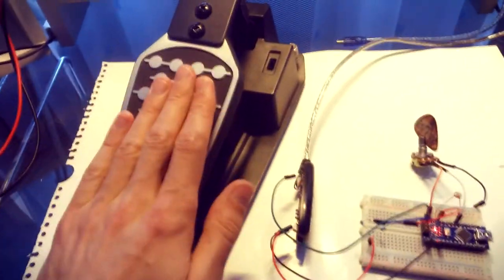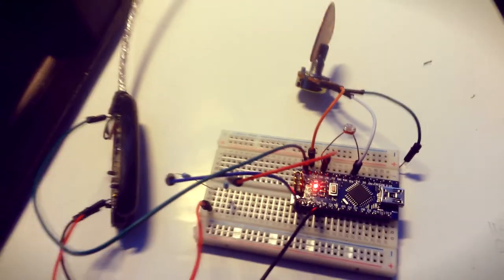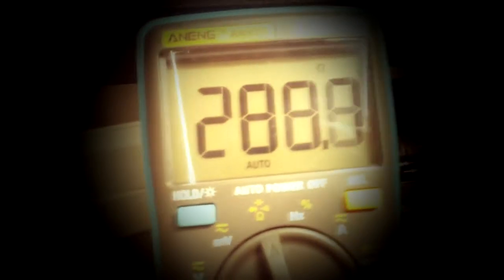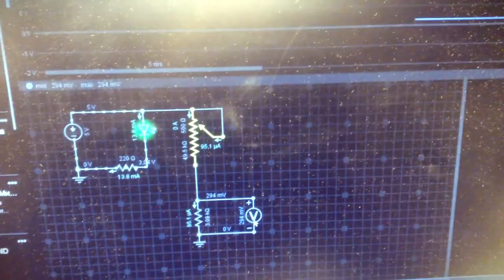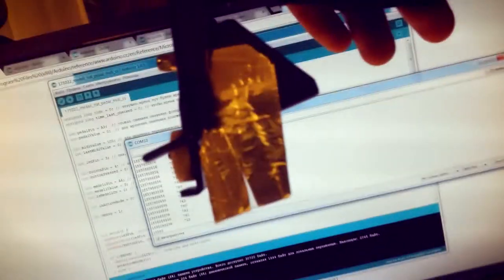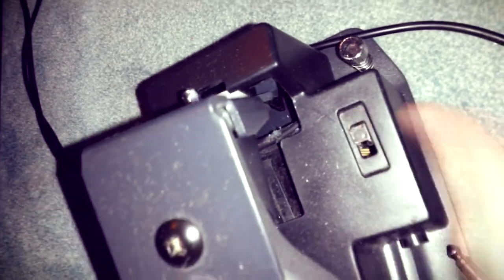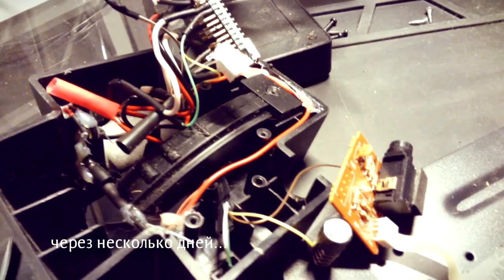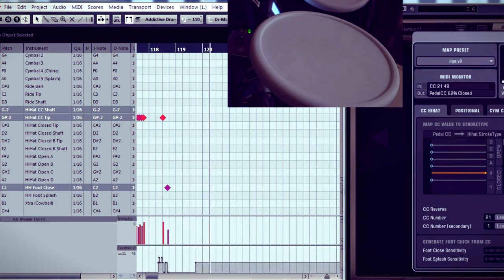How to make MIDI CC Hihat Pedal with Arduino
In this video we'll upgrade original hihat pedal from Medeli DD-516 (KAT KT3) drumset and make it send MIDI CC into Addictive Drums.

Good luck!
Ilya